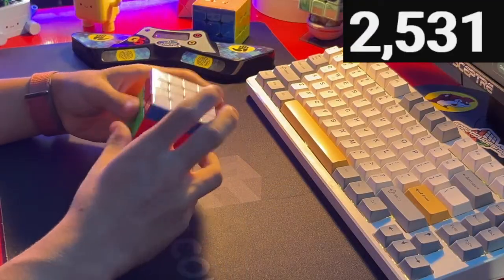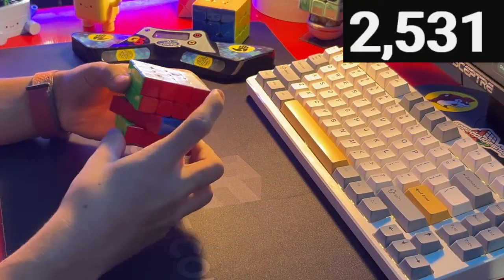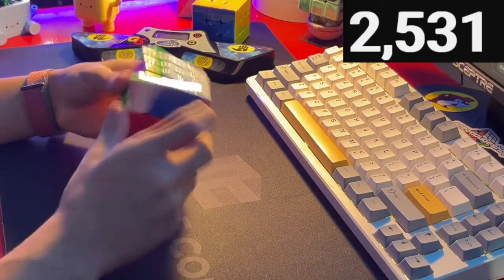Learning 4x4 Blindfolded LIVE! (oh no)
Welcome to Cubing With Andy!
I make cubing challenges, experiments, and fun videos all about Rubik's Cubes and speedcubing.

The Gear That I use (i earn a small commision if you purchase through this link)

Cubing Stuff
My Timer
My Main 3x3
My Lube(DNM-37)
Martian Lube

Youtube Stuff
My Keyboard
My Mouse
My Mousepad
My Micrphone
My Pop Filter
My Foam Windscreen
My Tripod
My Monitor
My Laptop
My LED lights